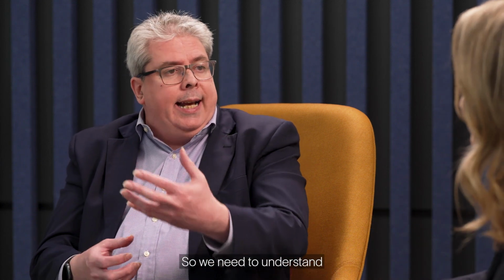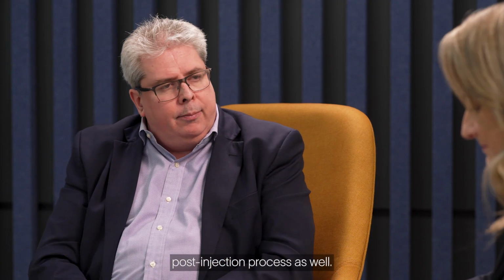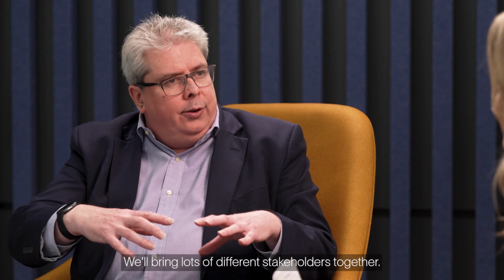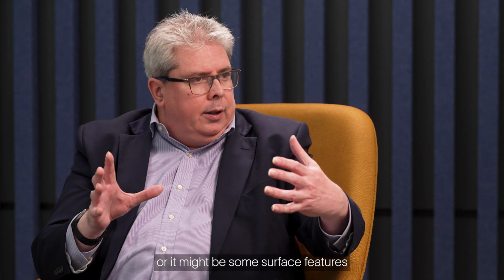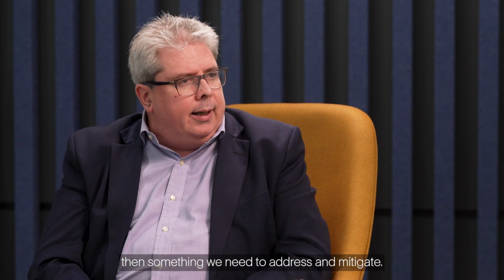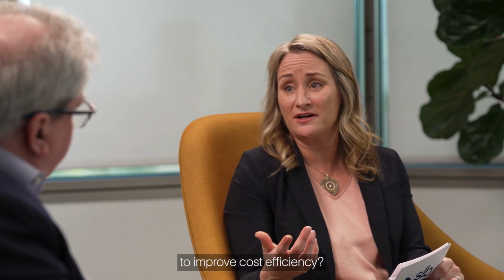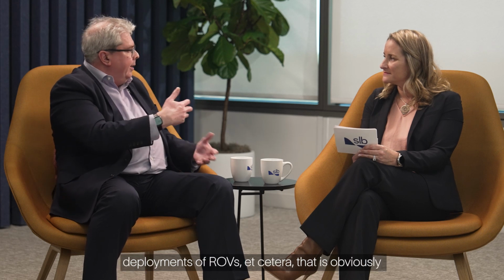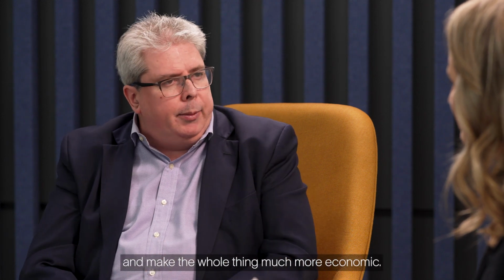What Is MMV and Why It Matters for CCS or Carbon Storage Success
What Is MMV in Carbon Storage and Why It Matters for CCS Success l SLB Carbon Storage Solutions

Carbon storage projects can’t succeed without a clear and cost-efficient MMV (Measurement, Monitoring, and Verification) strategy.

In this episode, SLB’s Rebecca Steinmann and CCS expert Richard Seltzer explore what it takes to design and implement a full lifecycle MMV program—from risk assessment and site characterization to fiber optics, seismic monitoring, and real-time modeling.

You’ll learn:
- What MMV means in carbon storage
- How to reduce risk and uncertainty in carbon sequestration projects
- How measurement technologies are selected and optimized
- Why MMV is essential for regulatory compliance and project performance

Whether you’re developing a saline aquifer or a depleted oil reservoir for CO2 storage, MMV is critical to techno-economic success.

[00:40] What Are the Key Elements for Developing a Carbon Storage Site?
[03:05] How Do You Design an Effective MMV Plan for Carbon Storage?
[05:13] How Can MMV Help Optimize Carbon Storage Over Time?
[06:01] Which MMV Technologies Are Right for Your Carbon Storage Site?